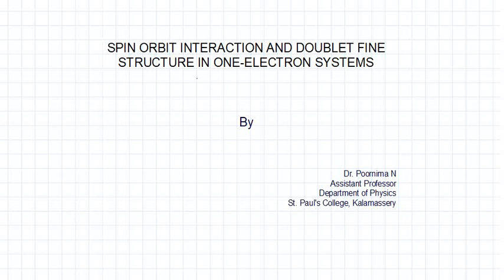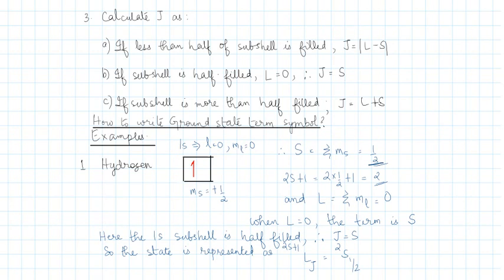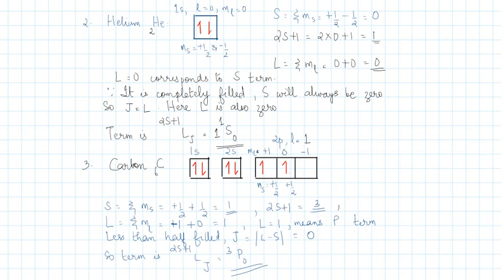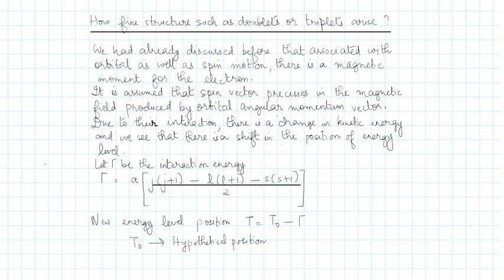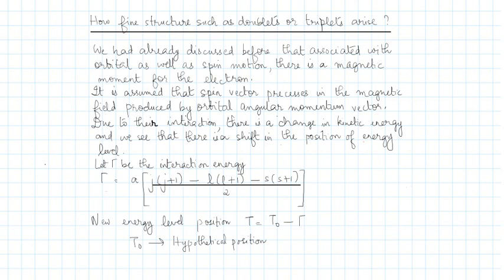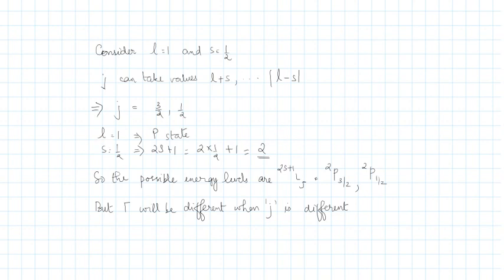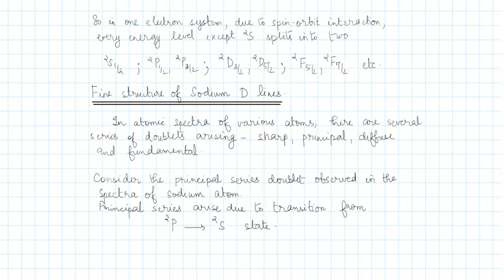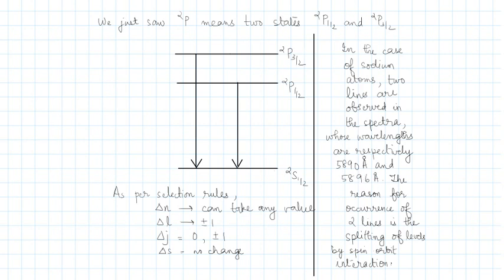Spin orbit interaction and doublet structure